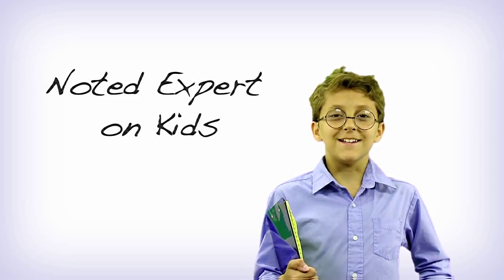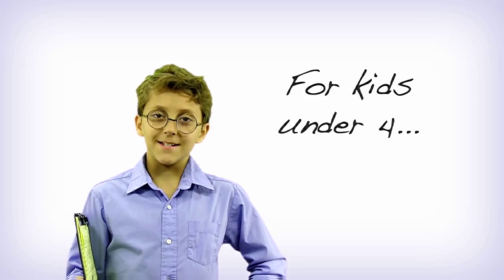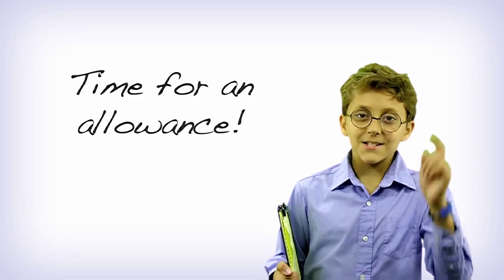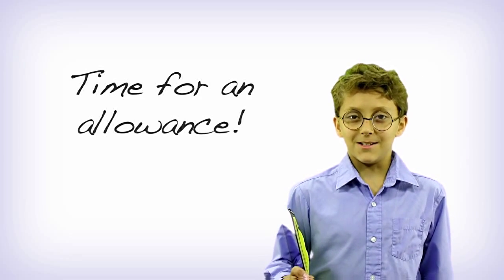How to Teach Kids About Money